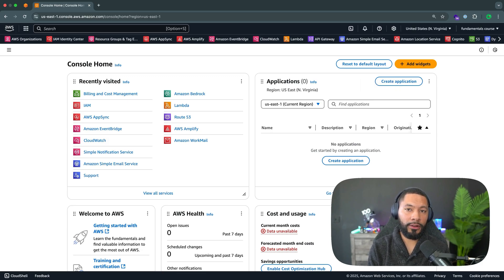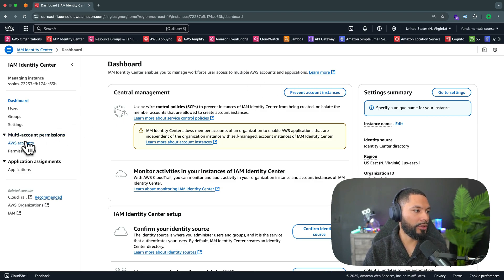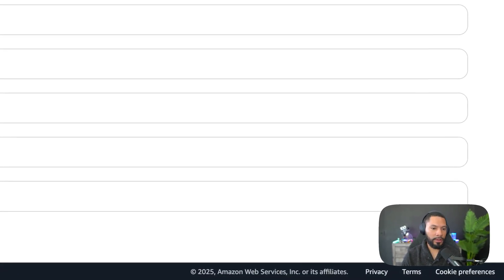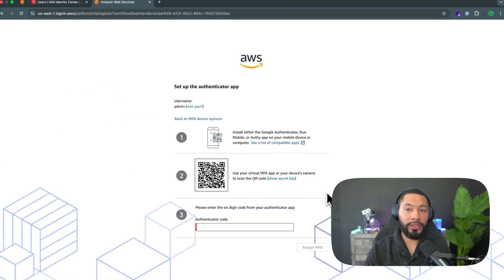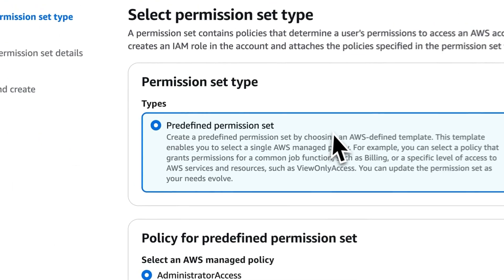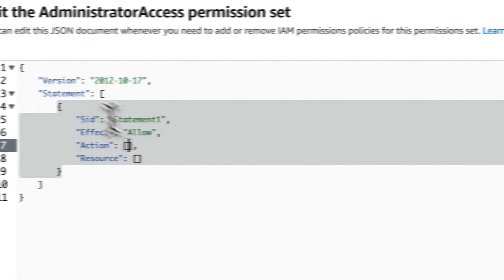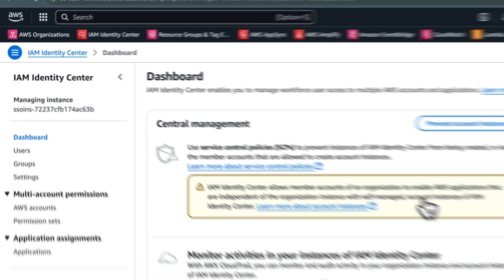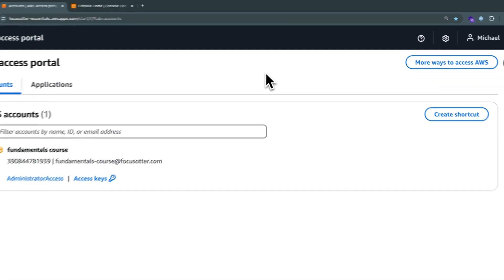Setting Up a Secure AWS Admin User Account using IAM Identity Center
In this video, we demonstrate how to set up an administrator user account in AWS to avoid using the root account for daily operations. We start by creating an AWS organization and an admin user, setting appropriate permissions, enabling multi-factor authentication (MFA), and configuring access policies to prevent unauthorized activities such as EC2 instance launches. This setup ensures a secure and controlled environment for managing AWS services, allowing the root account to remain reserved for critical tasks.

00:00 Introduction to Setting Up an Admin User
00:32 Creating an AWS Organization
01:31 Adding and Configuring the Admin User
04:10 Assigning Permissions to the Admin User
06:52 Finalizing and Verifying Admin Setup
07:59 Conclusion and Next Steps